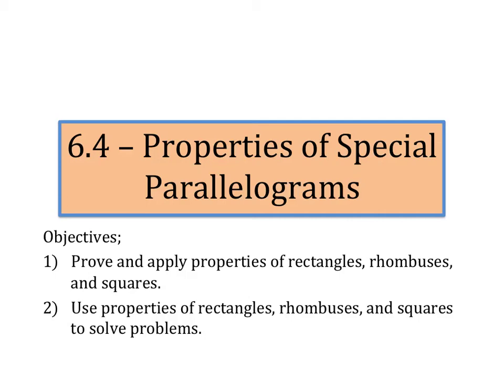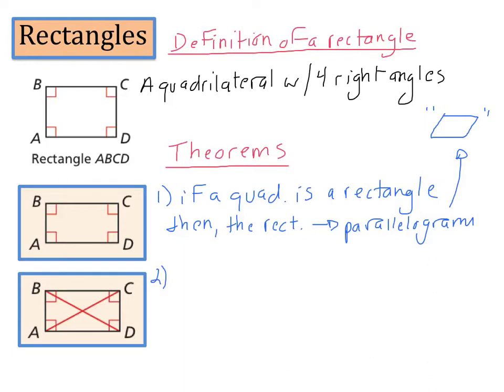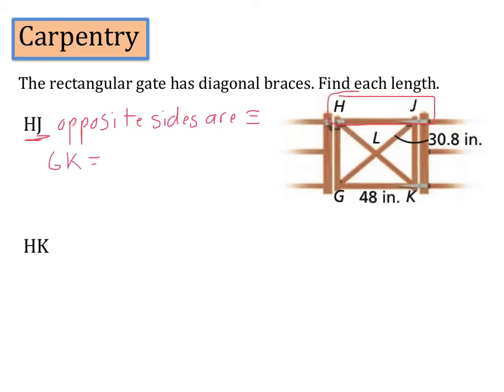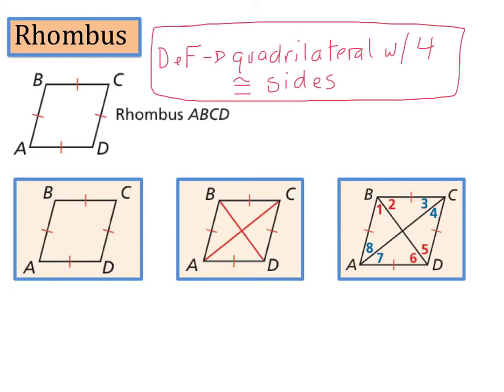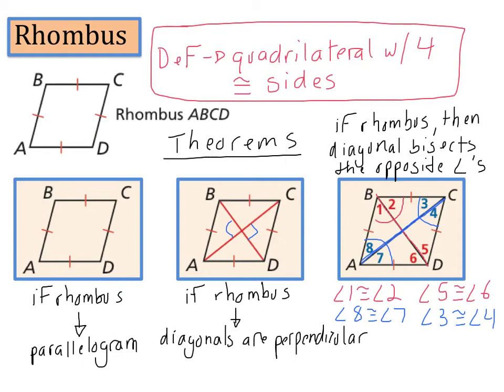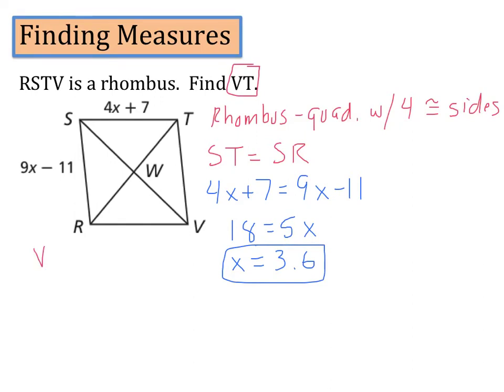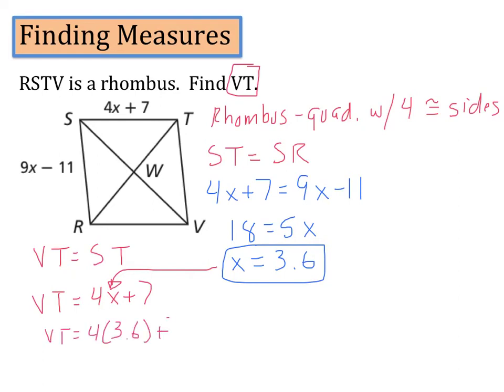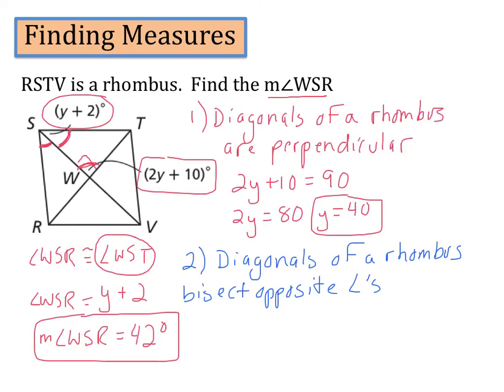Properties of Special Parallelograms